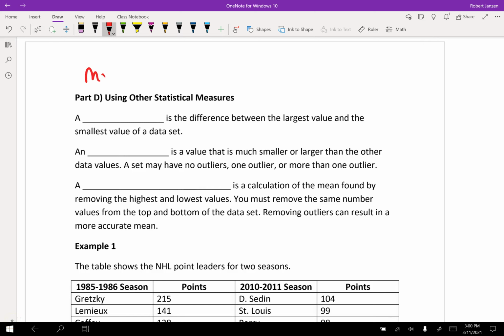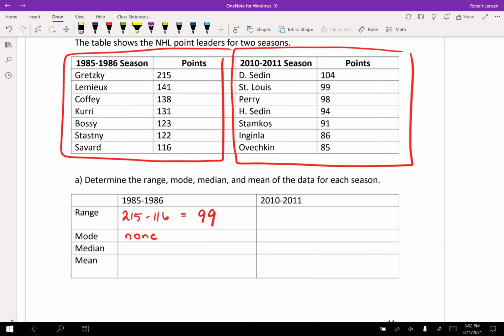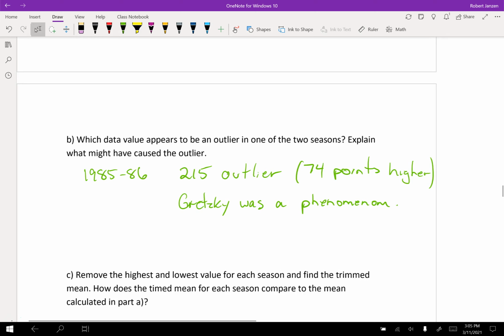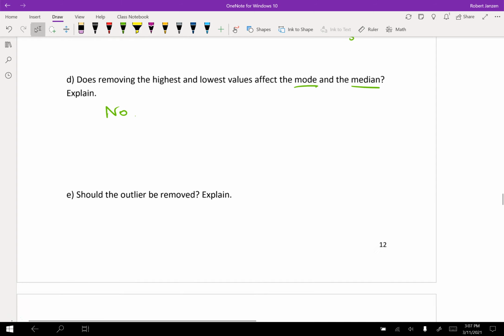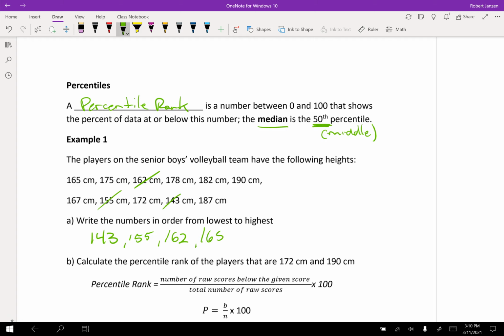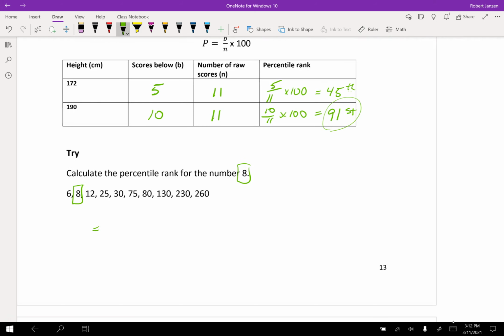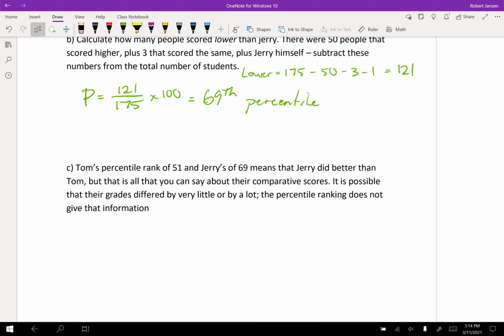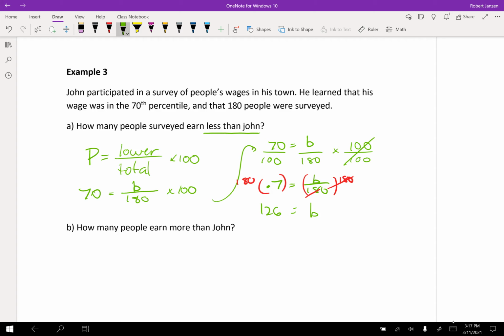Other Statistical Measures